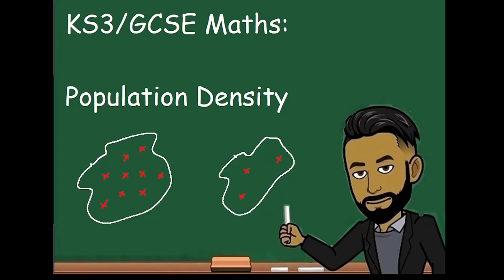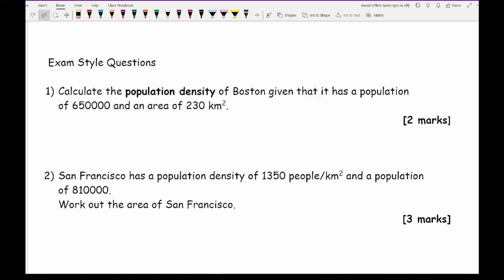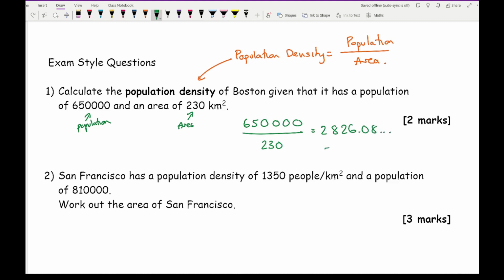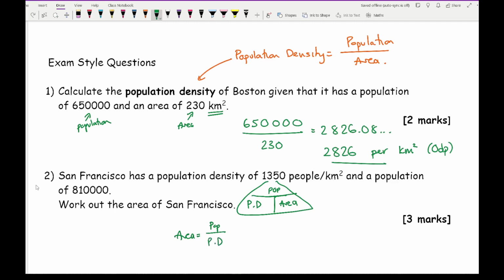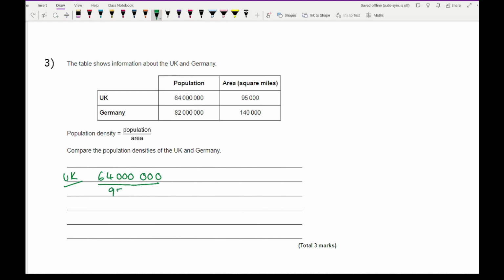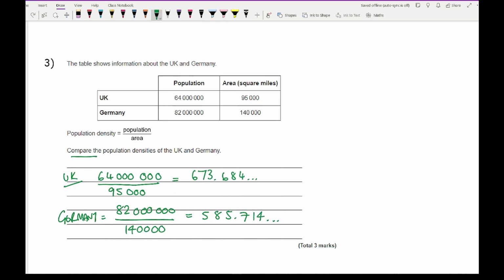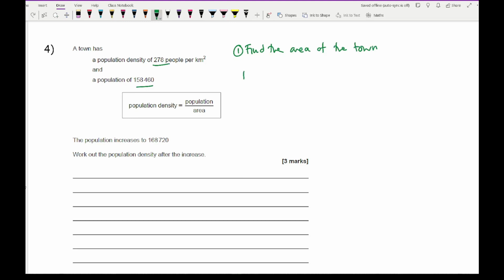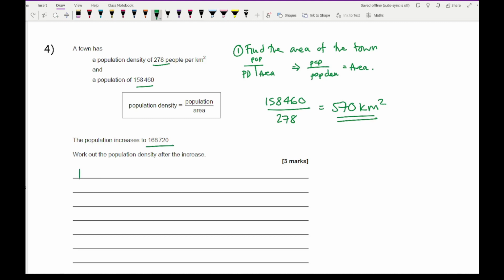KS3/GCSE Maths: Population Density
This video goes over what is meant by population density before going through the formula, its units and moving onto working through some exam style questions